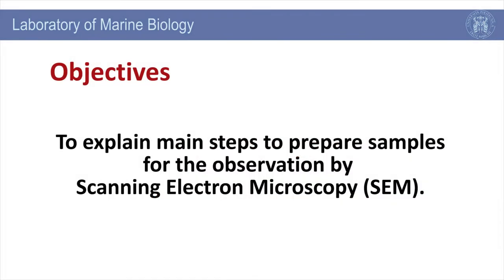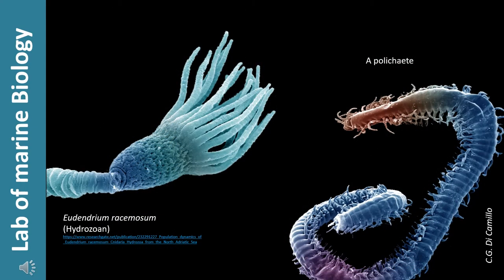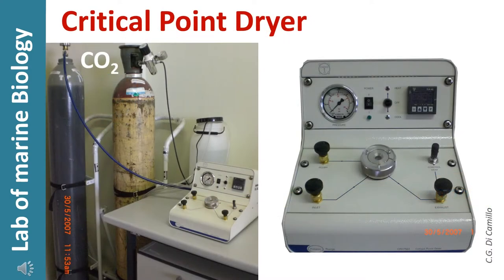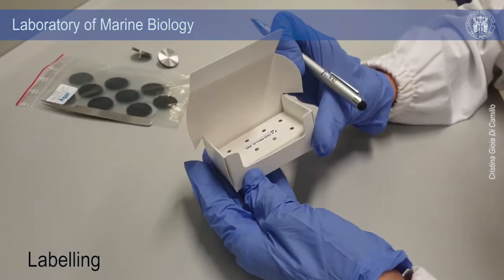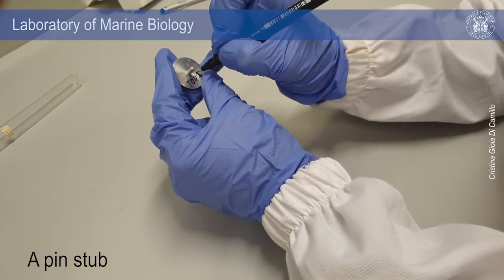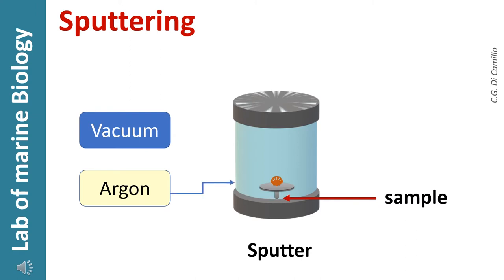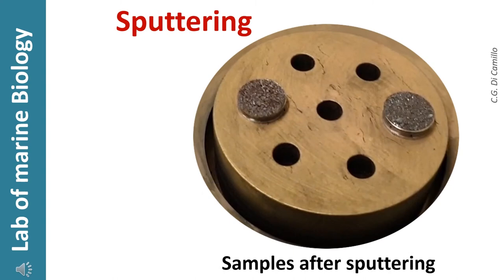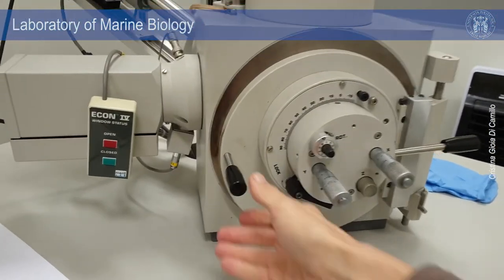Video tutorial LBM DCCG How to prepare samples for Scanning Electron Microscopy